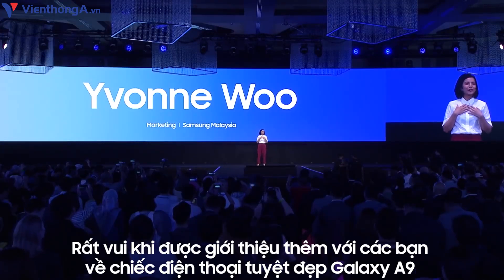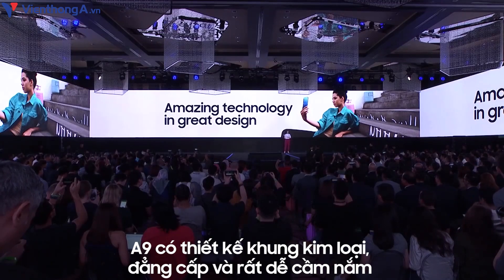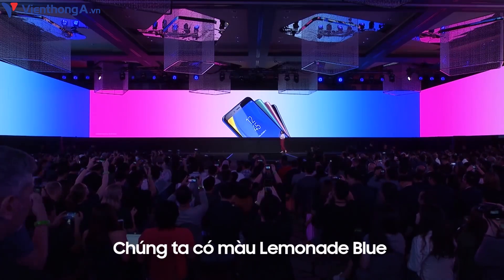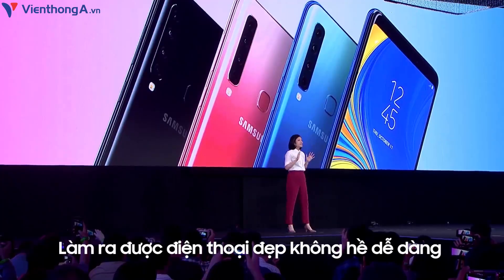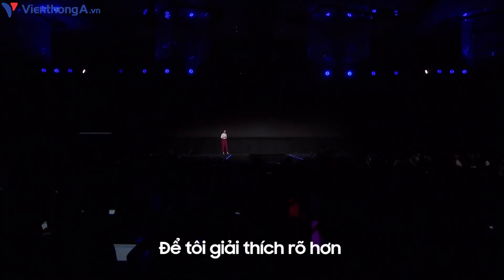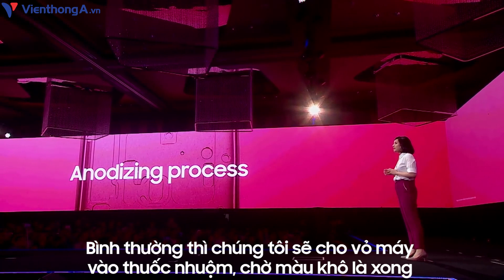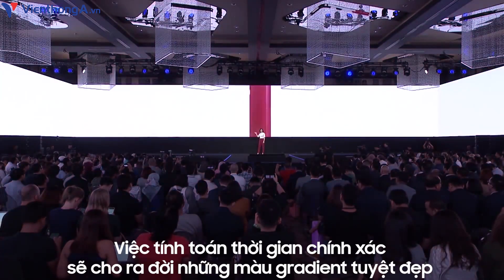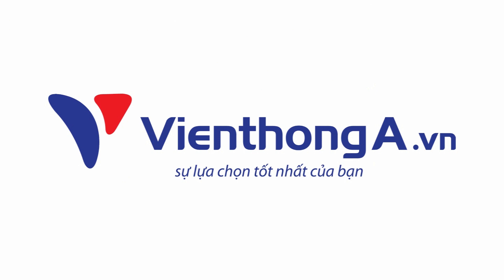Màu gradient trên Galaxy A9 được tạo ra như thế nào?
Galaxy A9 là điện thoại có mặt lưng sắc màu chuyển động. Để có được sắc màu này, không chỉ đơn giản là nhúng nắp lưng vào sơn là xong. Samsung đã xử lý như thế nào?